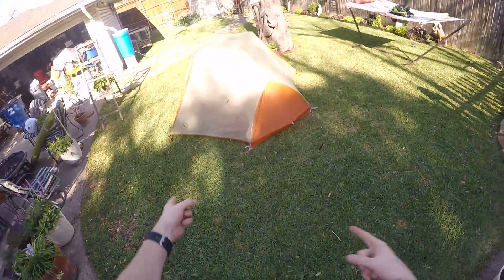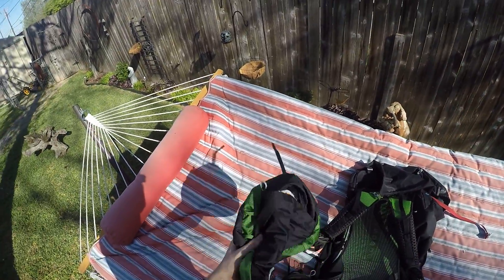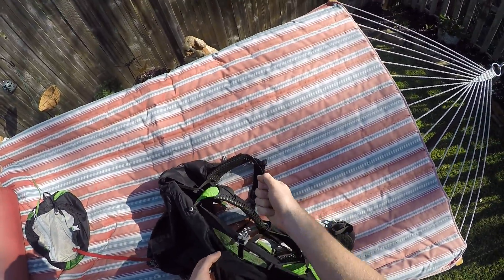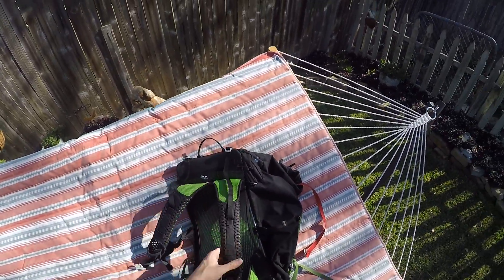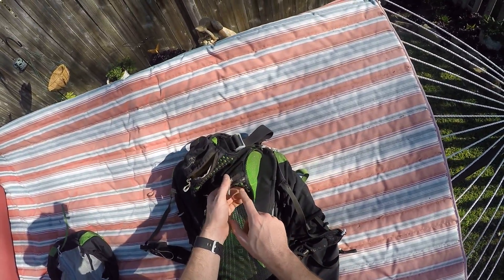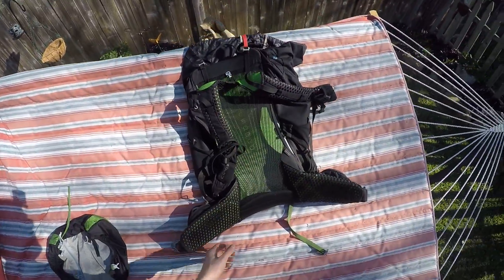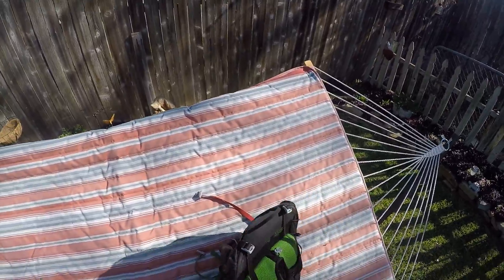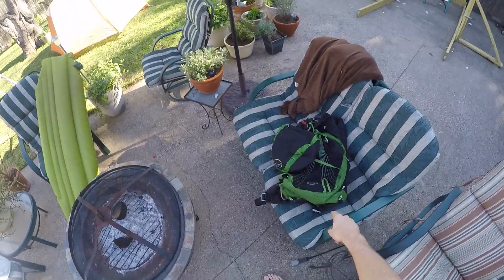In Depth PCT Gear Review: Packing System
A more detailed review of my Packing System used on my SOBO thru-hike of the Pacific Crest Trail during the summer and fall of 2015.